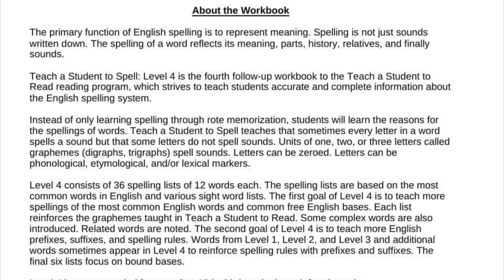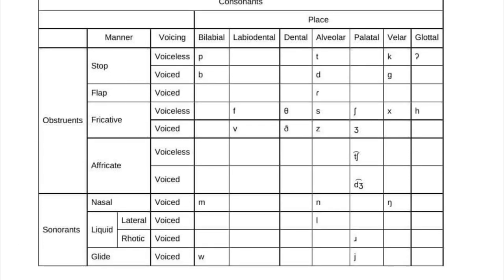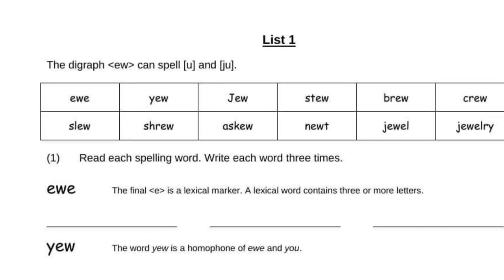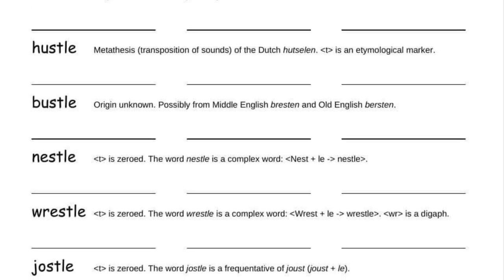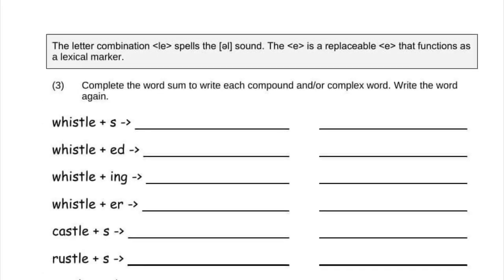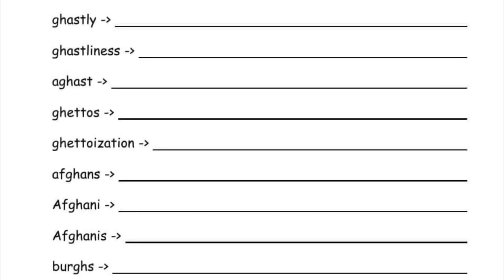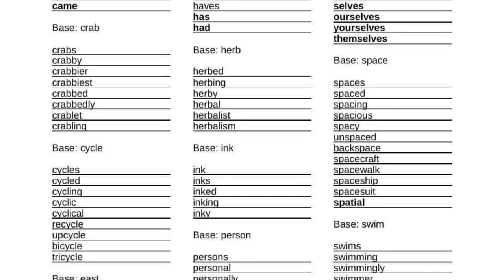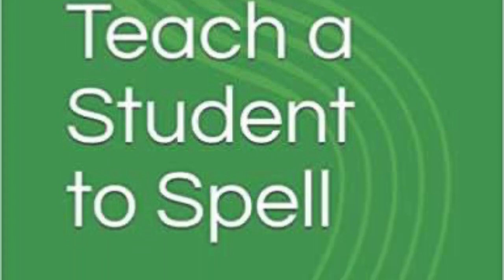How to Use Teach a Student to Spell Level 4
Teach a Student to Spell is the follow-up workbook series to the Teach a Student to Read reading program, which strives to teach students accurate and complete information about the English spelling system.

Level 4 consists of 36 spelling lists of 12 words each. The spelling lists are based on the most common words in English and various sight word lists. The first goal of Level 4 is to teach more spellings of the most common English words and common free English bases. Each list reinforces the graphemes taught in Teach a Student to Read. Some complex words are also introduced. Related words are noted. The second goal of Level 4 is to teach more English prefixes, suffixes, and spelling rules. Words from Level 1, Level 2, and Level 3 and additional words sometimes appear in Level 4 to reinforce spelling rules with prefixes and suffixes. The final six lists focus on bound bases.

Level 4 is recommended for ages 8 to 10 in third grade through fourth grade.